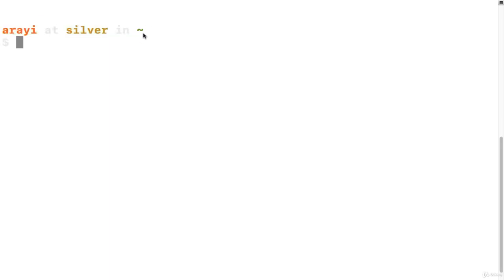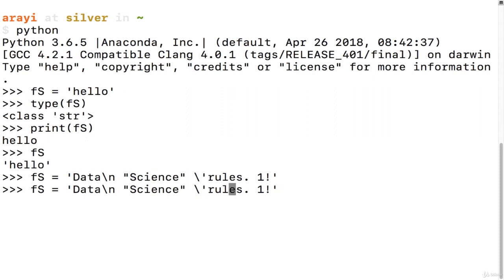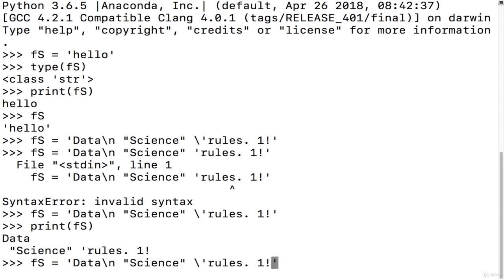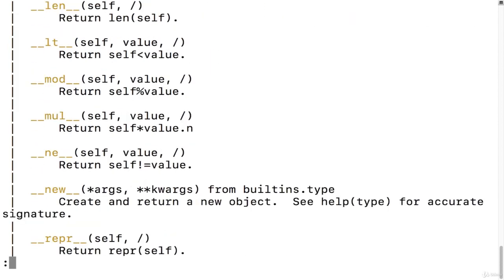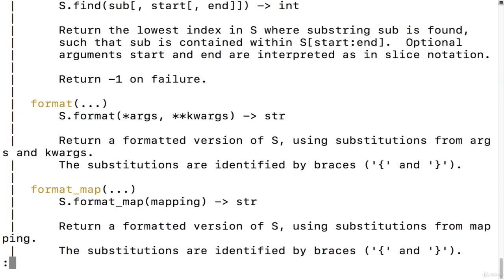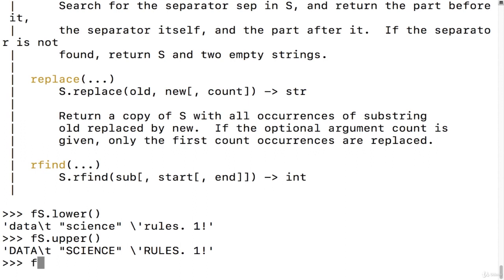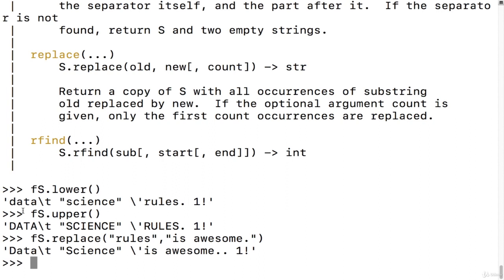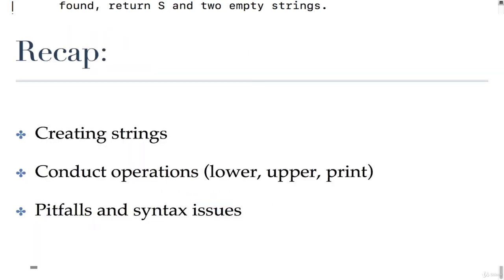Python + Data Science : Practical Guide (4 Strings and indexing part 2)